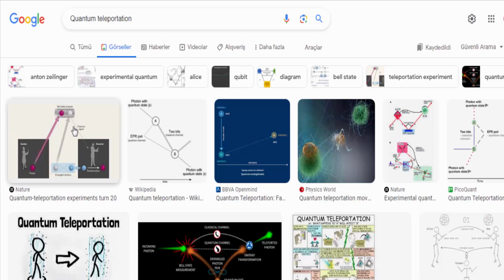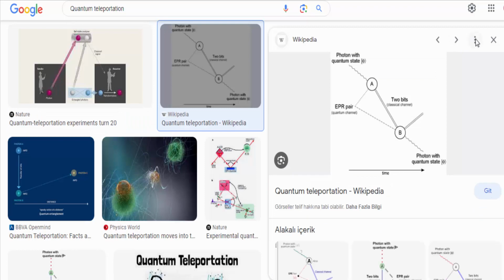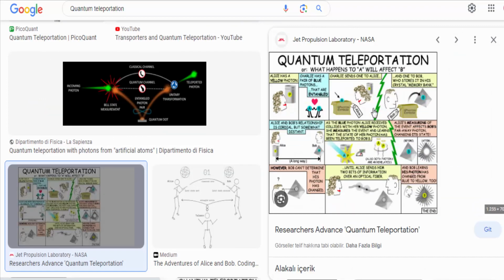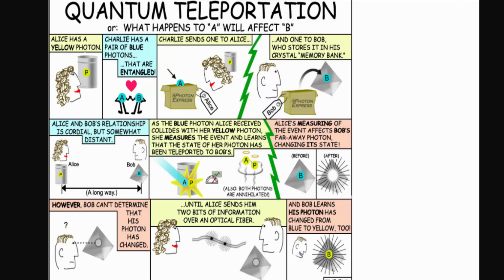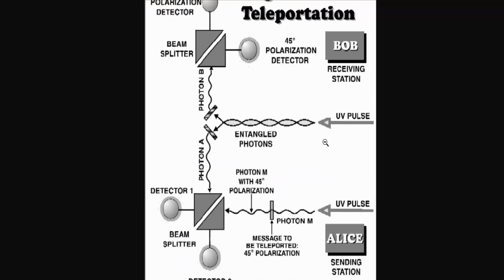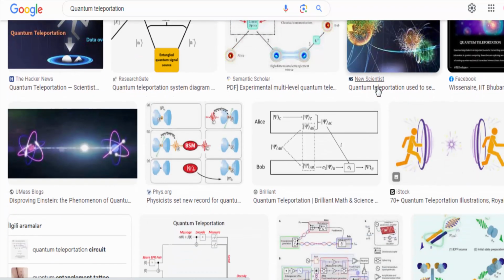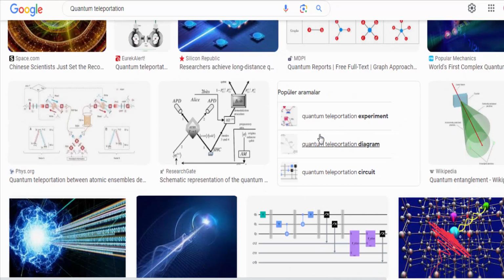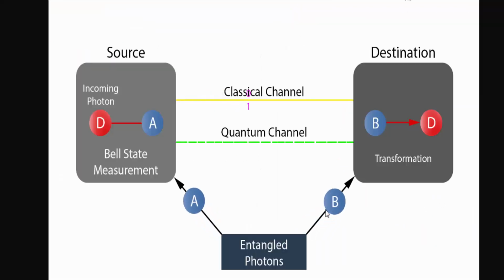Quantum Teleportation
Quantum teleportation is a phenomenon in quantum mechanics that allows the transfer of quantum information from one location to another, without physical transfer of particles.